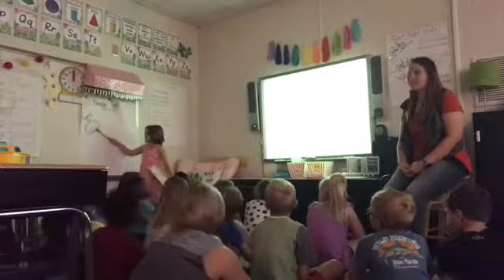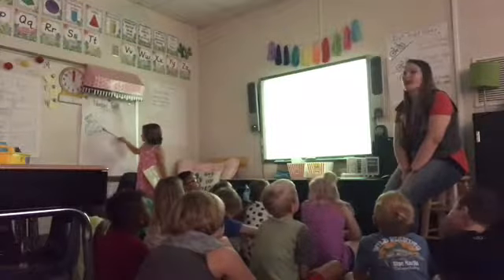Making Tens- Number Talk